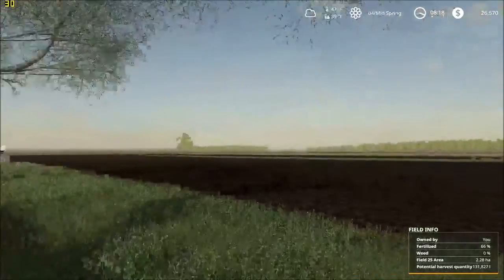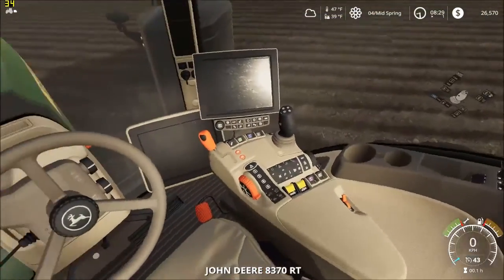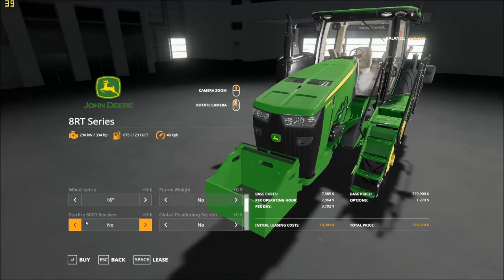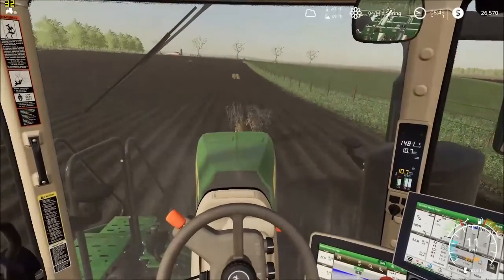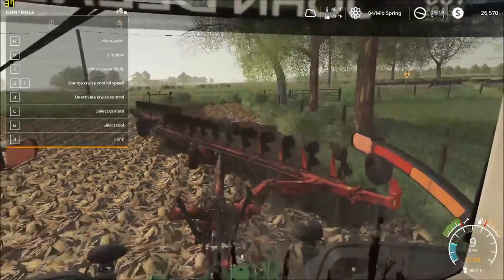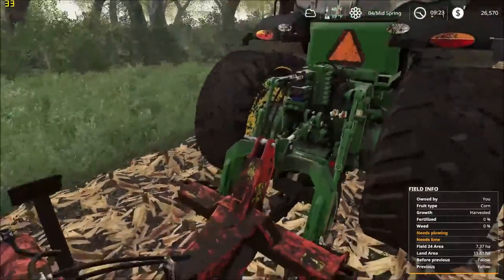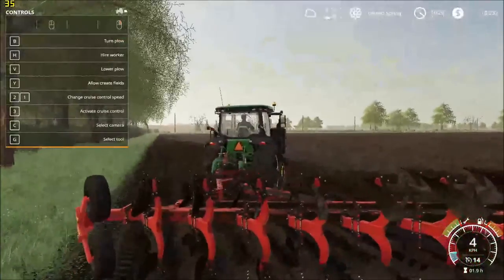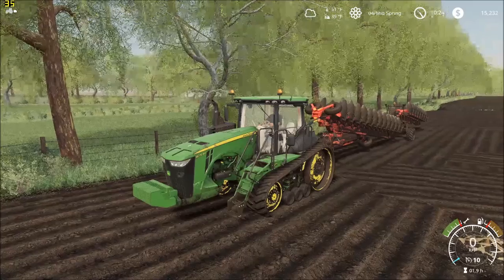Farming Simulator 19 Seasons (Midwest Horizon) #28 WHAT IS THAT THING? It's Almost too easy!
(Almost all of my mods can be found on the official mod hub site)
Here are just a few that get used in every episode

Video Specs
Microphone: Electro Voice Re320
Video Recorder: Open Broadcaster
Editor: Windows Live Movie Maker
Video Resolution: 1920x1080